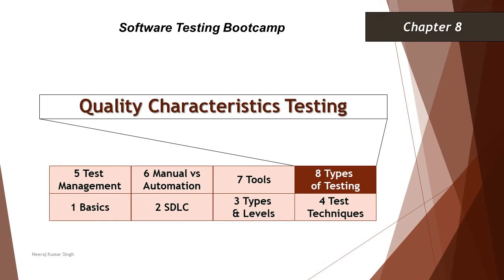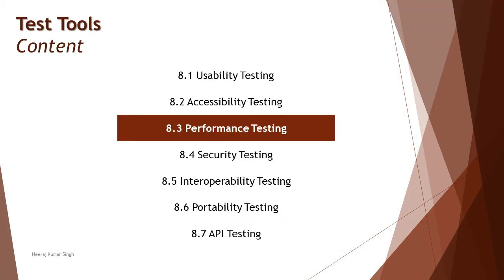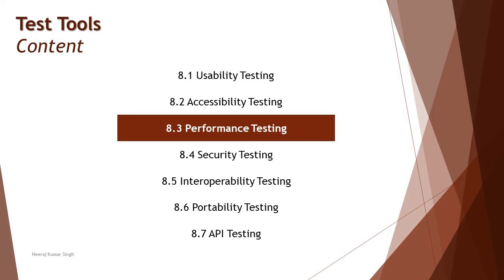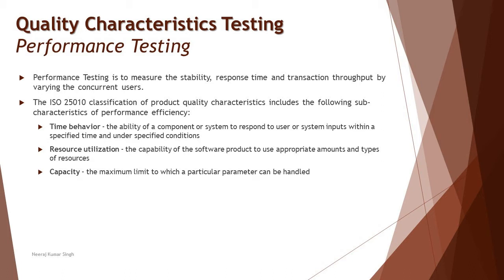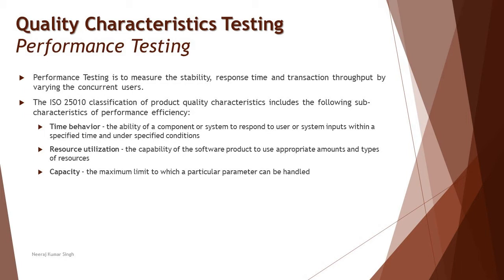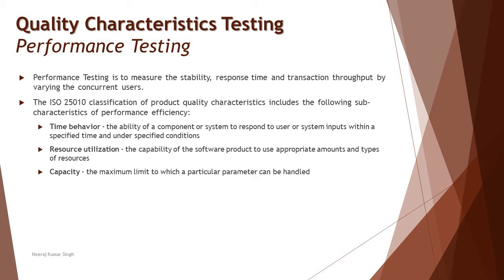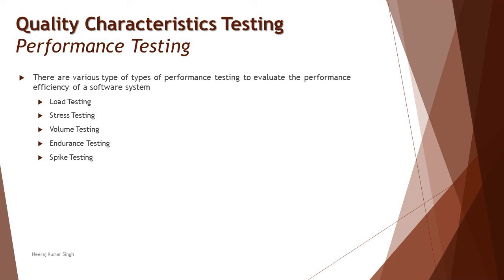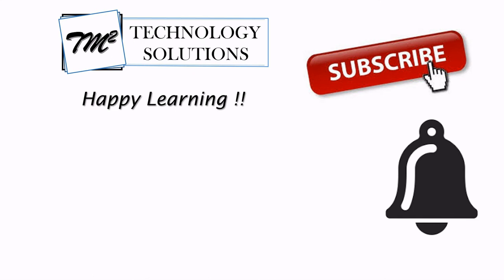Software Testing Bootcamp | Performance Testing | Load Testing | Stress Testing | Volume Testing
Hello Friends,

This tutorial will drive individuals about the Basics of Software Testing and will be discussing Performance Testing.

Load Testing,
Stress Testing,
Volume Testing,
Endurance Testing,
Spike Testing,